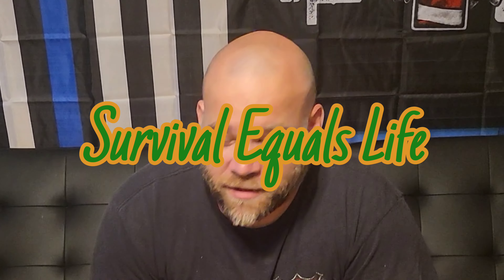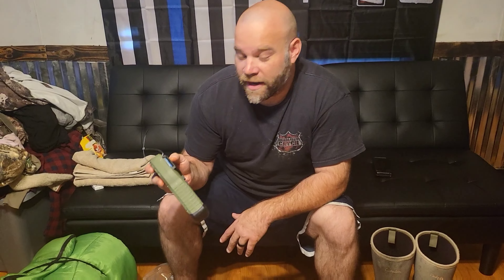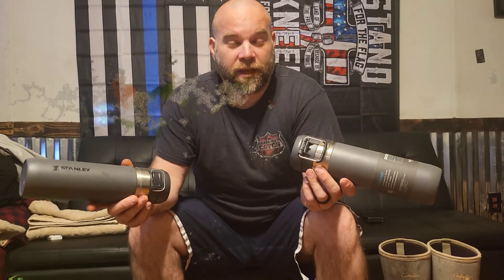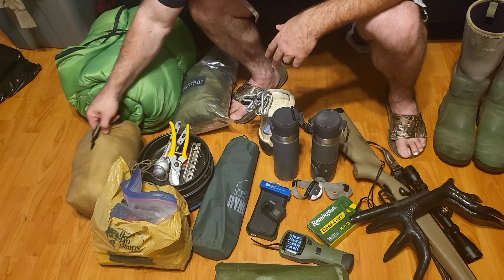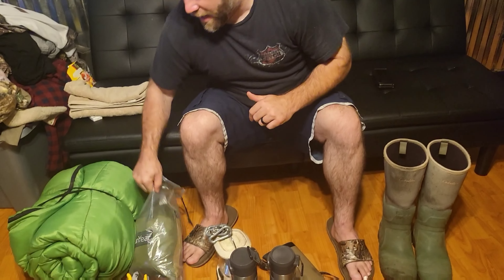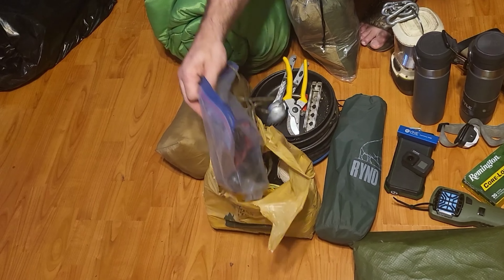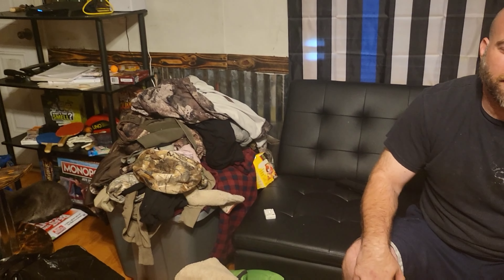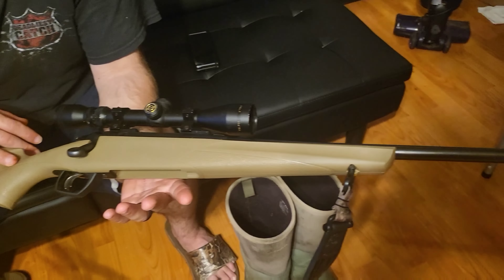[PREPARING FOR MY FIRST SOLO CAMPING TRIP] - How to Pack for a Camping Trip in a Hammock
🎥 RECOMMENDED VIDEOS 🎥

🔆 How to start camping as beginners (Tips and tricks to camp on a budget)r:

Equipment used
-SunYear two person hammock with mosquito net
- Rhino Tuff ultra light sleeping pads with pillow (2)
- 14 x 14 Coyote Tarp
-Blavor Solar powered charging
-Ozark trail headlamp and lantern
-Stanley thermos (2)
-Go Pro 7 black
-Vine portable charger
-5x7 reflective blankets
-Therma cell
-Carabiners
-Light weight utensils